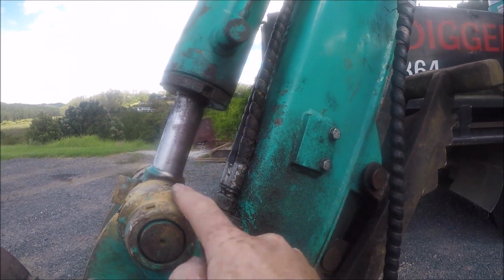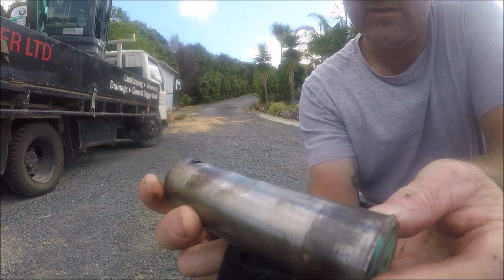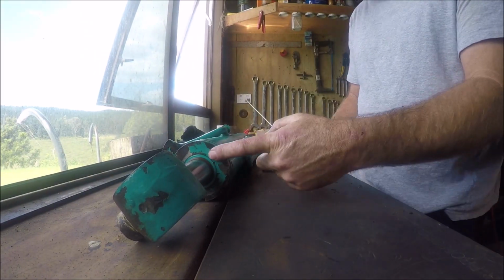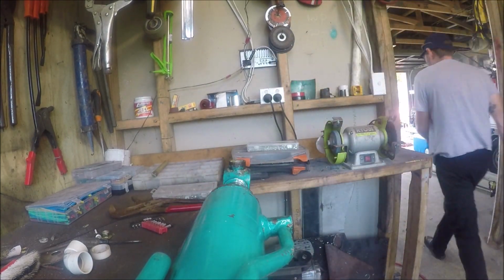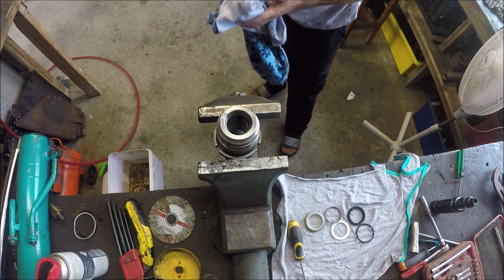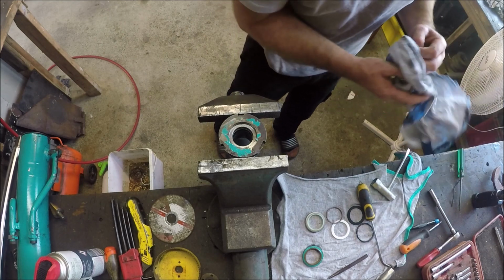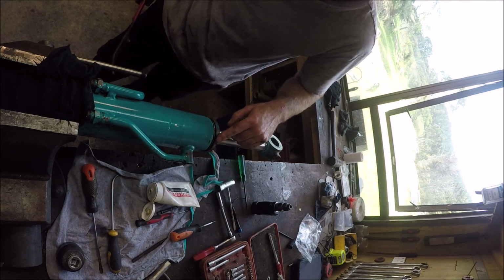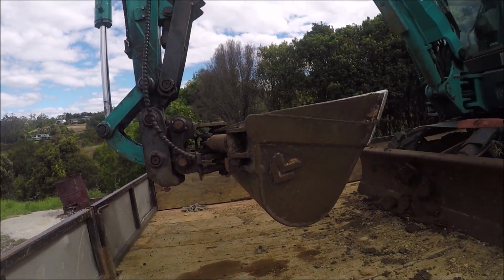Mini Excavator Ram Seal Kit Replacement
Apologies for the blurry screen.. Hydraulic oil gets EVERYWHERE!